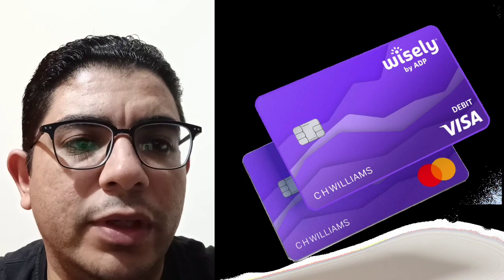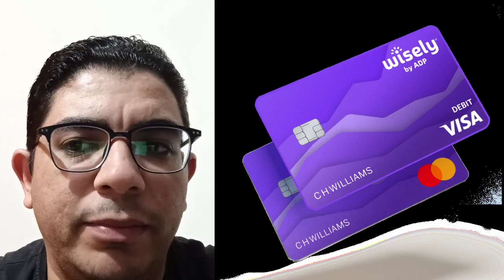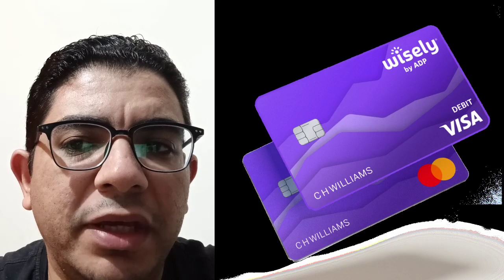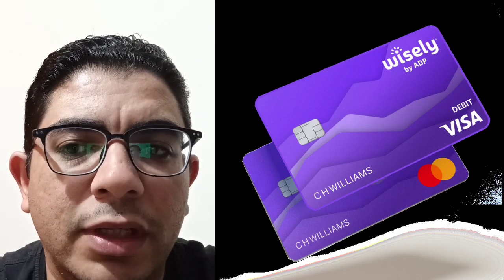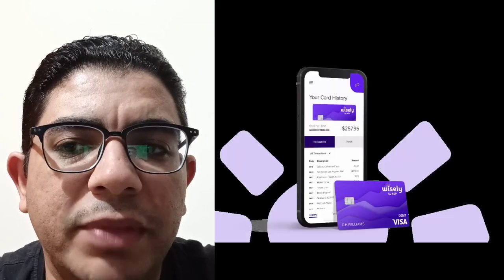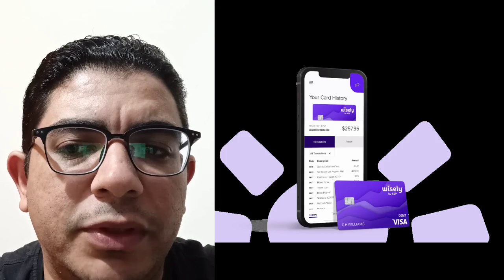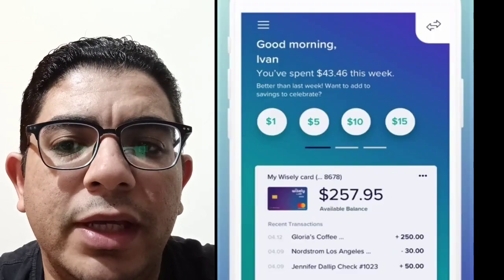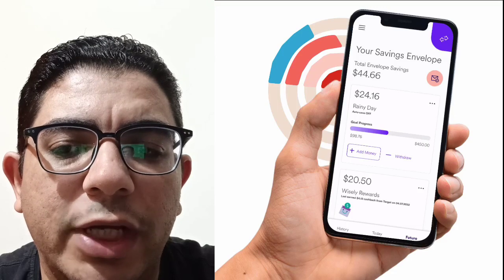How to fix wisely can't link to Cash App